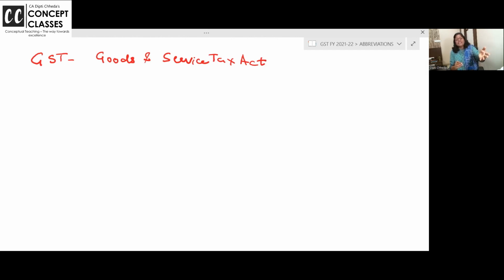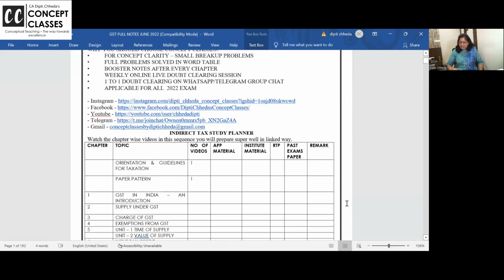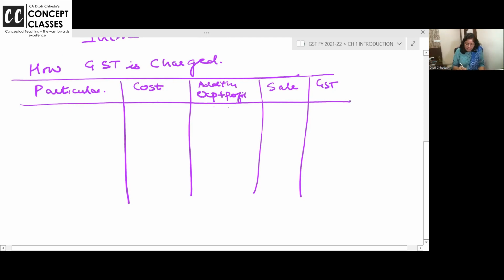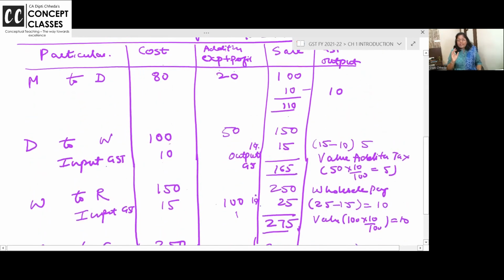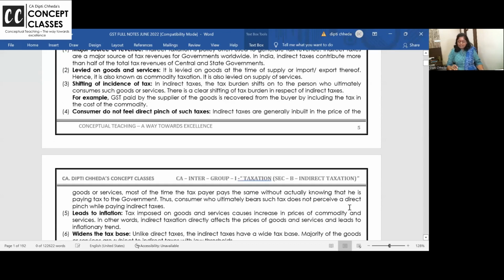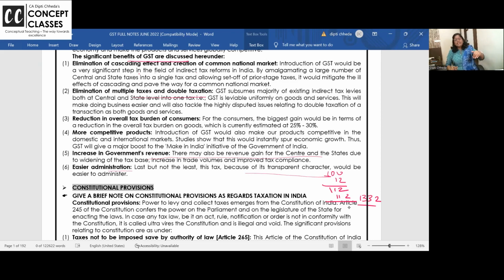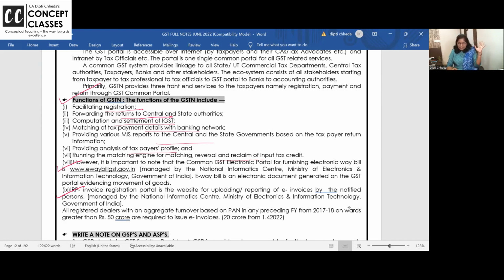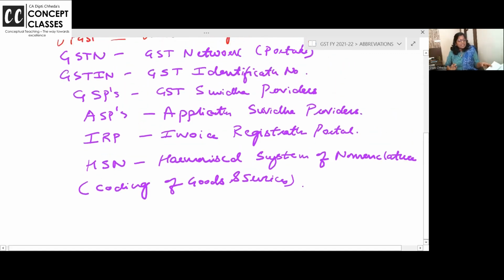GST NTRODUCTION LECTURE 1 CA & CMA INTER